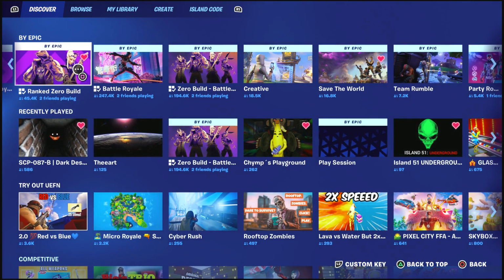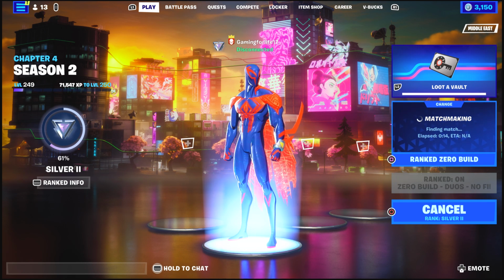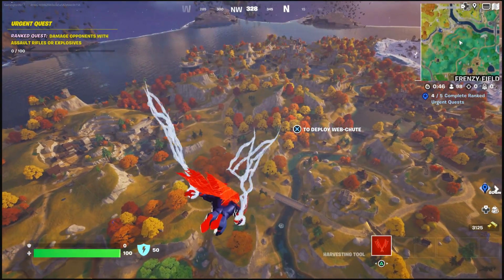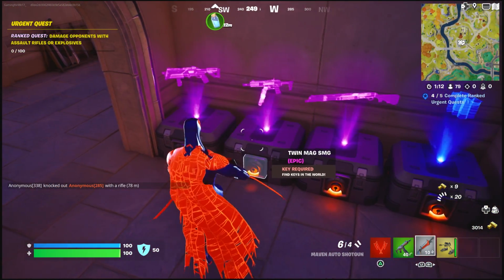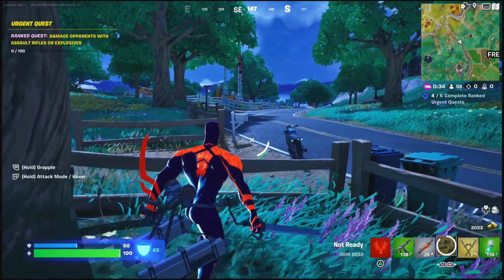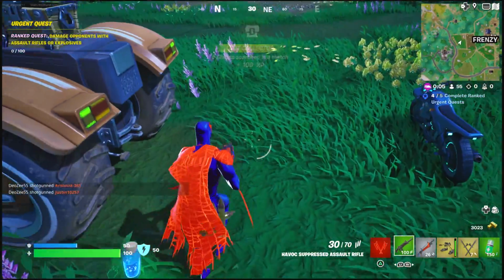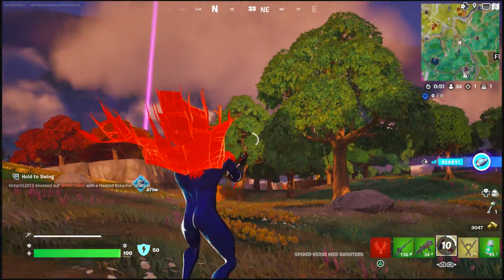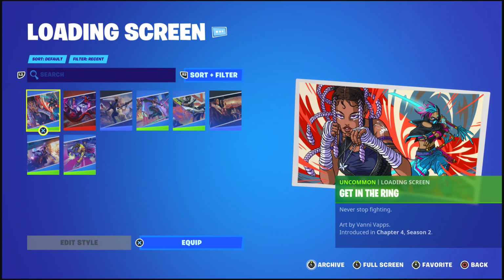You Can Get This Free Get in The Ring Loading Screen For Free in Ranked Zero Builds!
💥 cartoon-gamingforlife17-merch